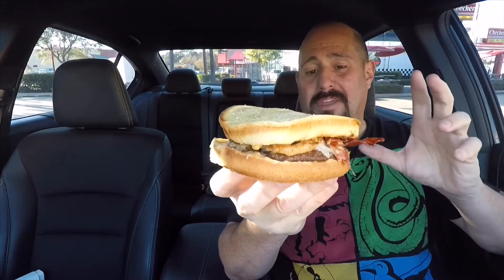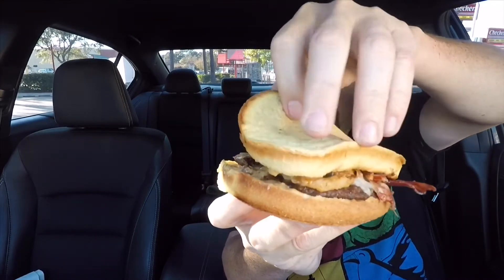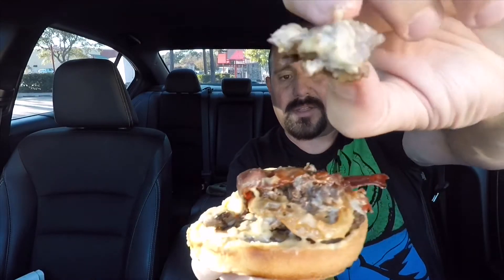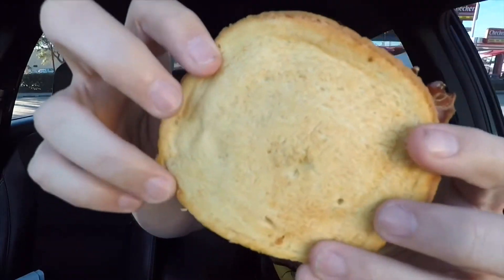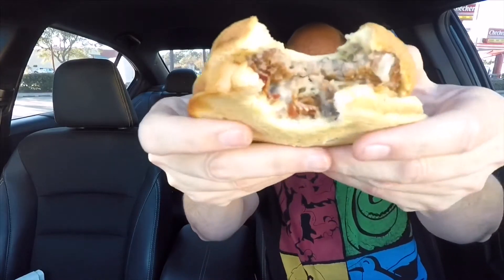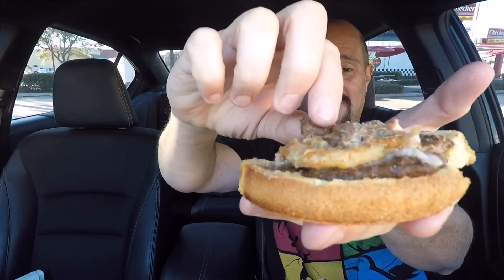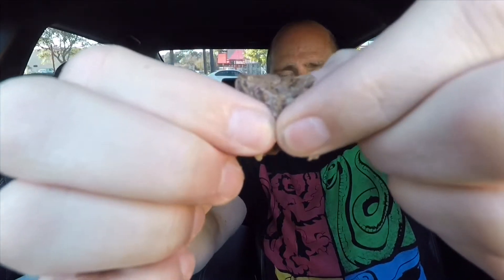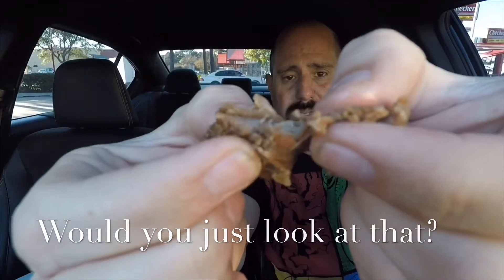Checker’s Bacon Pot Roast Melt Review : Food Review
Checker’s Bacon Pot Roast Melt:

This time for "Steverville Food Review" we stopped by  Checker’s to try their New Bacon Pot Roast Melt. Was this worth the pot it was roasted in? Watch the video to find out.